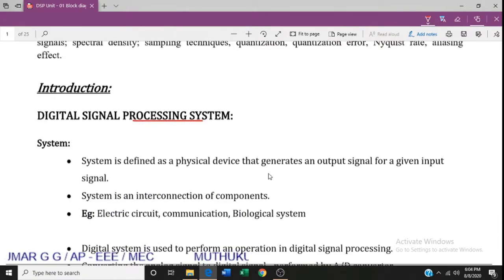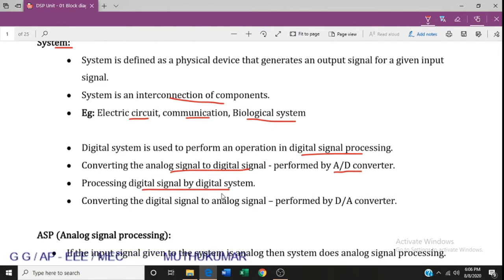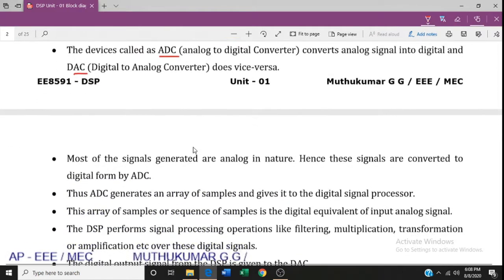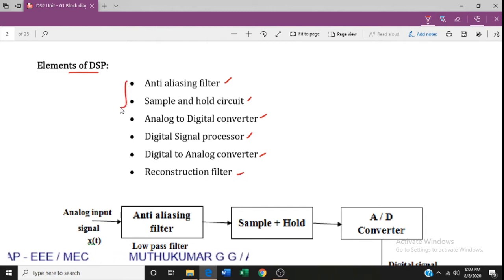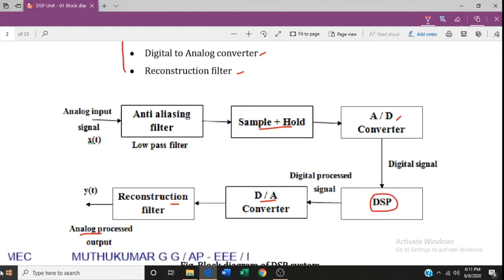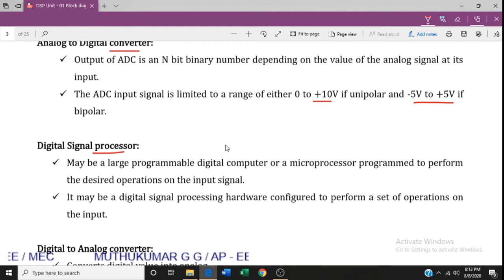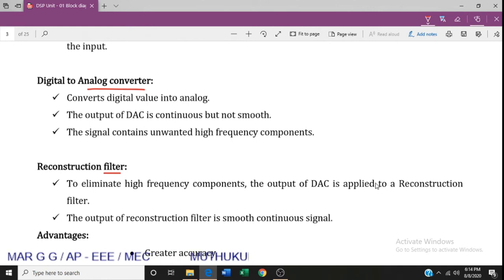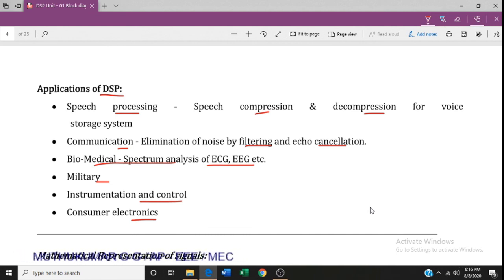Unit - 01 1 - Block diagram of DSP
EE8591 / Digital Signal Processing
III Year / 05 Sem / EEE

1. Block Diagram of DSP

Anna University - R 2017 EEE / CSE / ECE

Muthukumar.G.G
AP/EEE
Mailam Engineering College